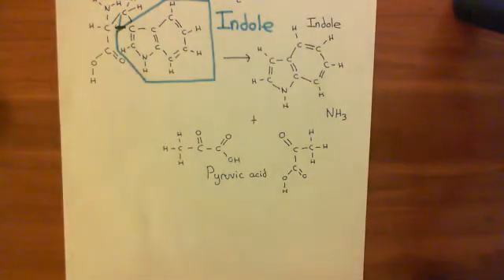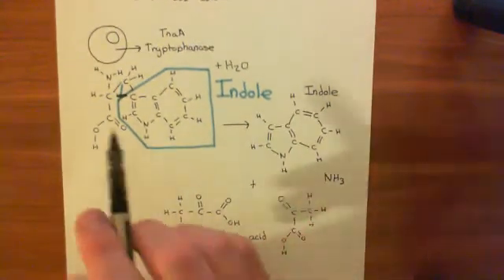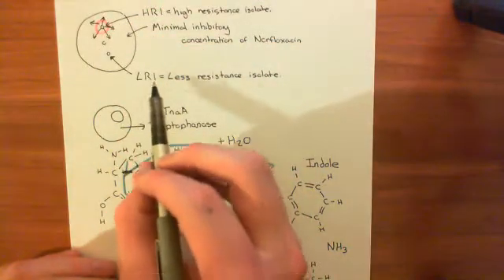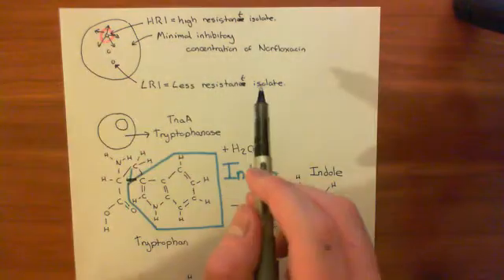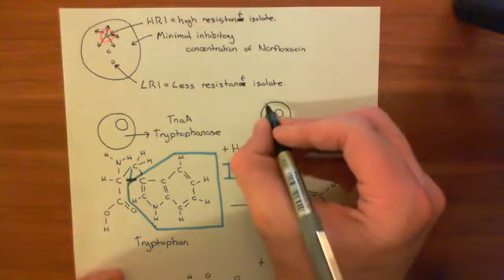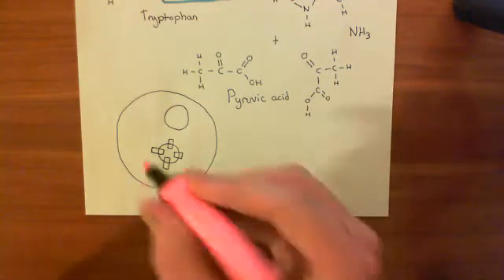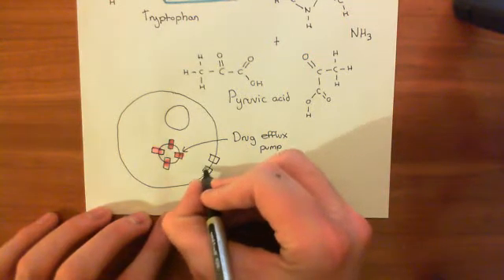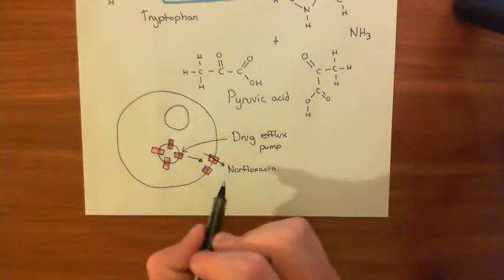Bacterial Charity and Norfloxacin resistance in Escherichia Coli Part 3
In this video we look at a mechanism by which E Coli Bacteria which are resistant to Norfloxacin can help other bacteria become resistant to Norfloxacin, so called Bacterial charity.